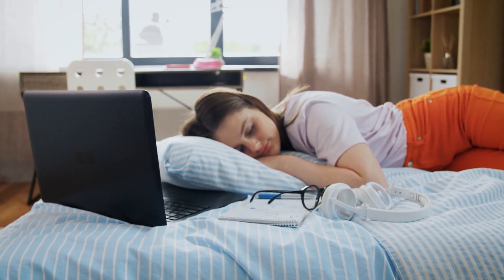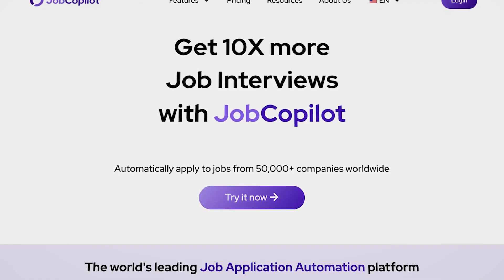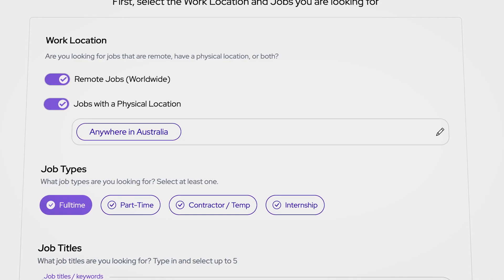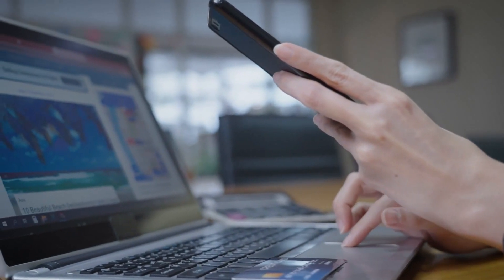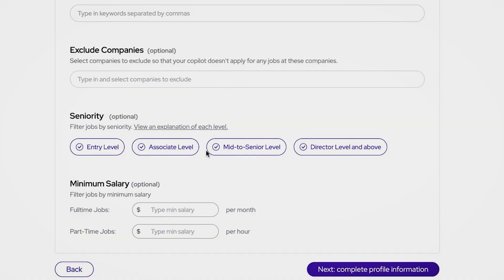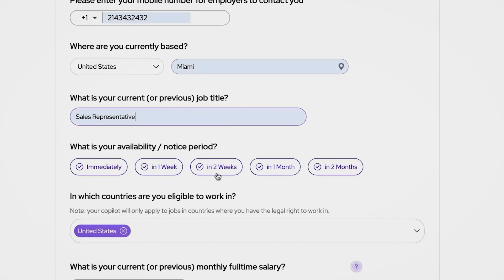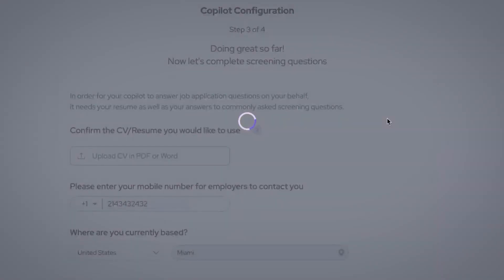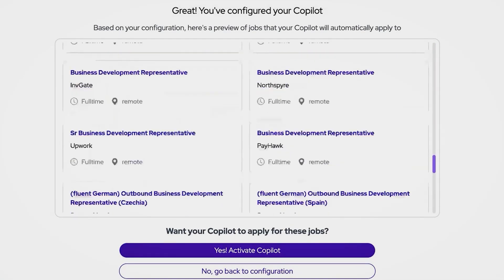Automate Job Applications for 10X More Interviews! 🤯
Discover how to automate job applications and revolutionize your job search with JobCopilot! This video reveals how you can bulk apply to hundreds of positions while you sleep using AI-powered job search technology.

Learn how JobCopilot allows you to automatically apply to jobs, saving you countless hours and increasing your chances of landing interviews.

Whether you're a recent graduate or an experienced professional, this guide to automating your job search is a game-changer. Don't waste time on manual applications – let JobCopilot work for you!

Visit JobCopilot.com to start your efficient job search journey today!